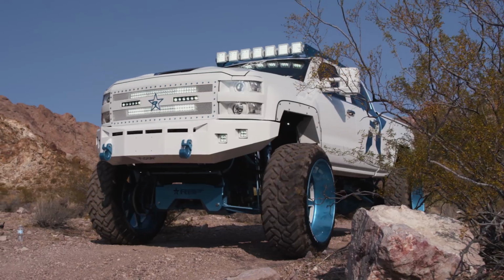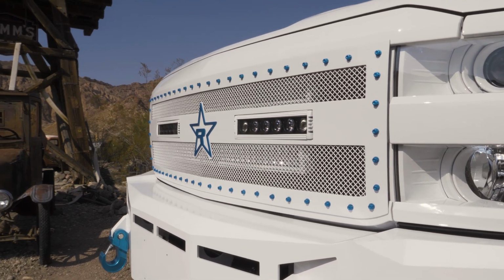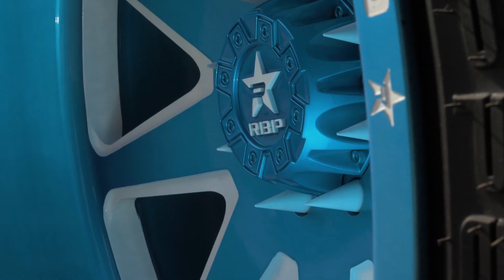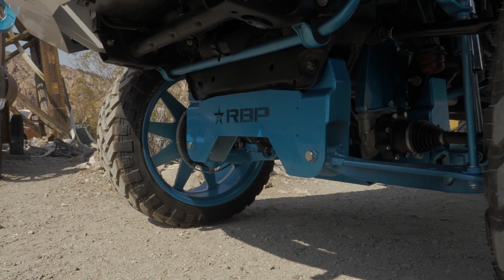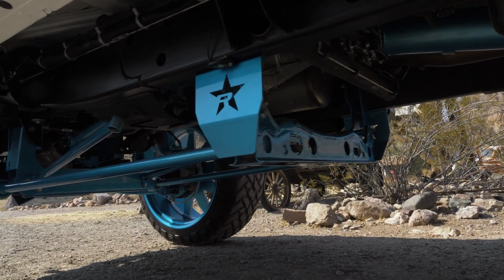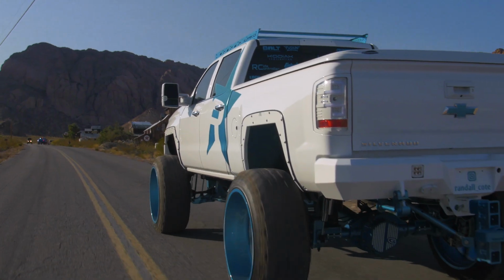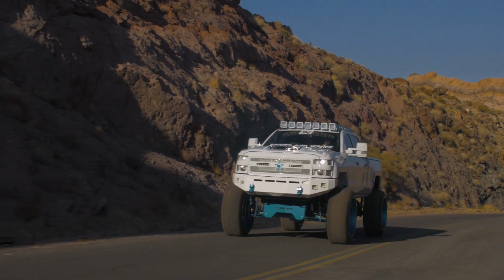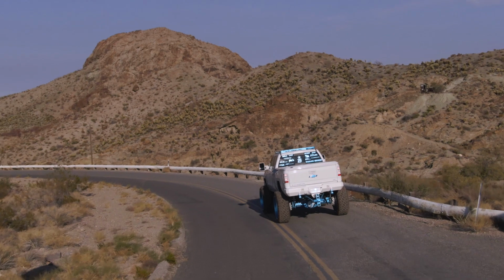Randall Cote's 2018 Chevy 3500 — RBP Builders Challenge SEMA 2019 Build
Rolling Big Power